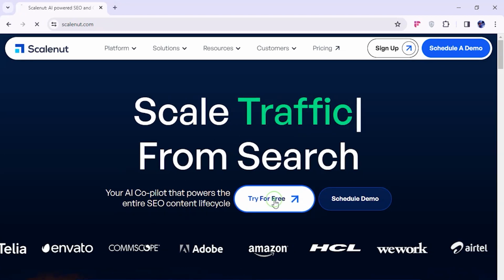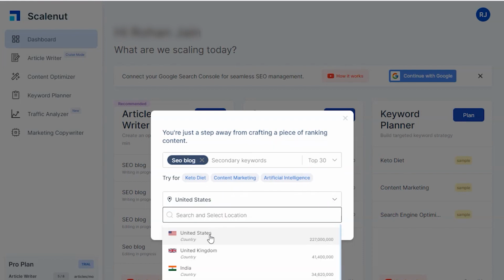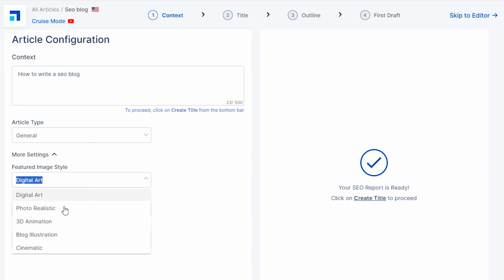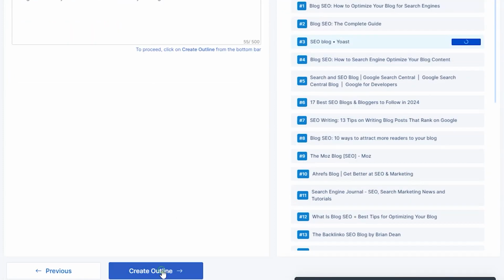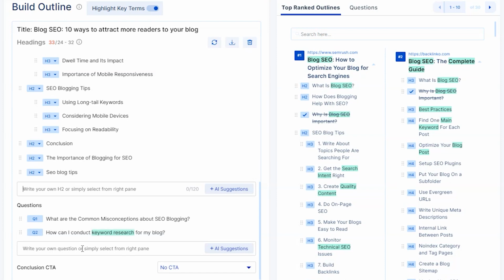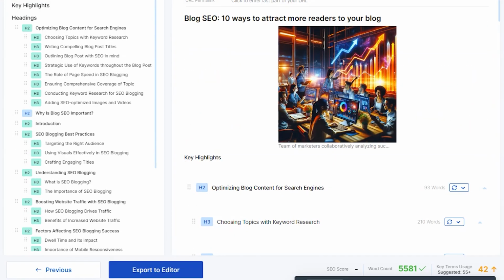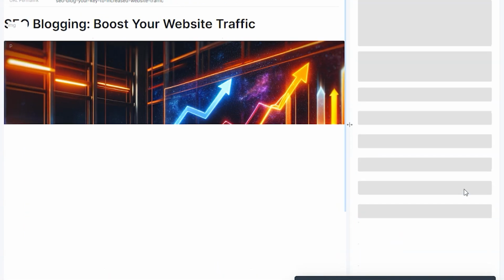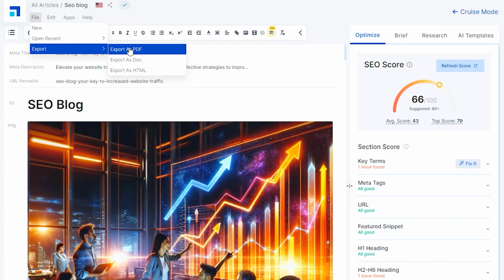How to write SEO blog using AI - Scalenut Demo 2025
Dive into the world of SEO blog writing with AI using Scalenut in 2025! In this video, I will guide you through the process of writing SEO-optimized blogs effortlessly, and I will show you the power of Scalenut to revolutionize your blog writing strategy. Drop your comments and questions below.